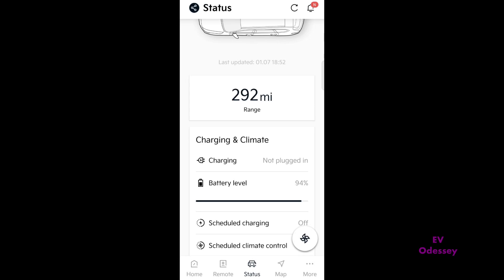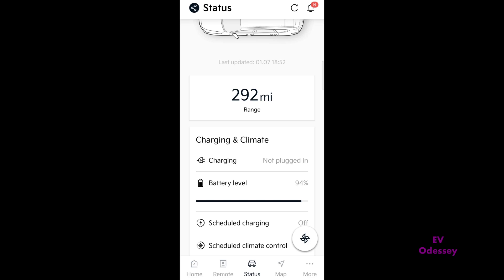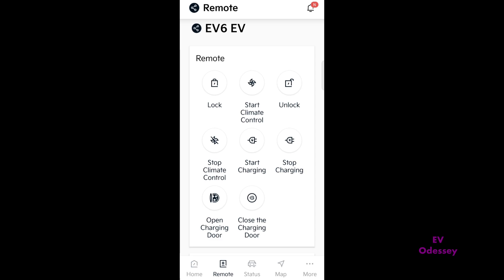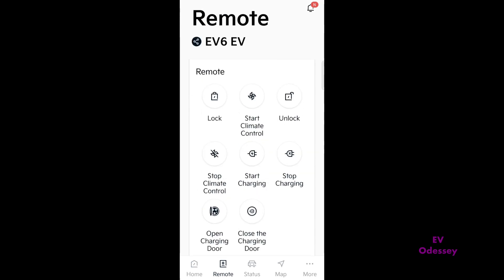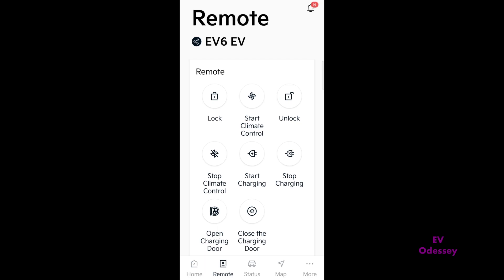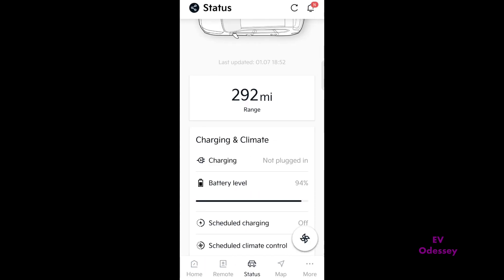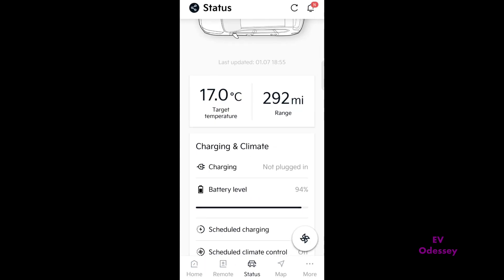Kia EV6 work around for remote AC problem introduced in June 2022 update 220623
After the new Kia EV6 update was released on June 30th,several owners reports that the remote AC was not working correctly from the app.

Setting temp to 17C was in fact sending heating at 28C

I’ve discovered this simple work around to get it working again.